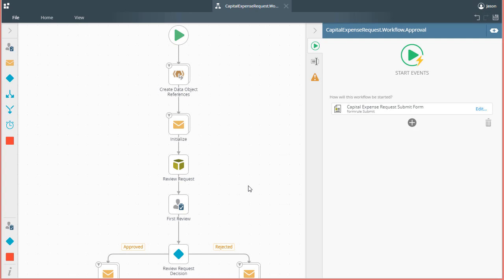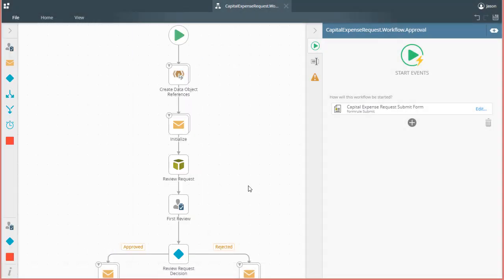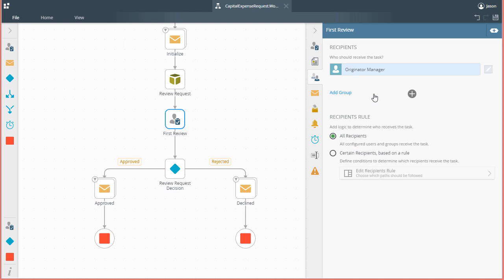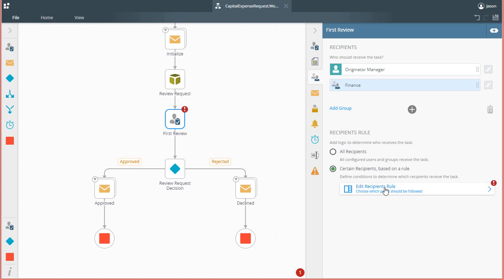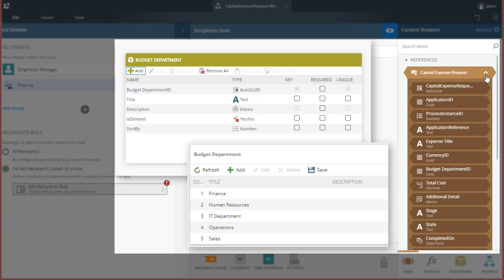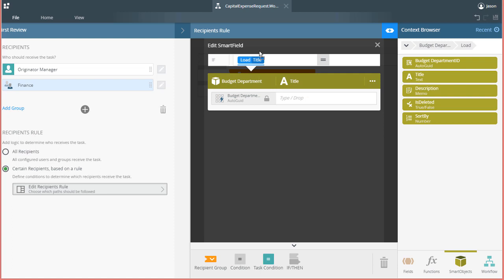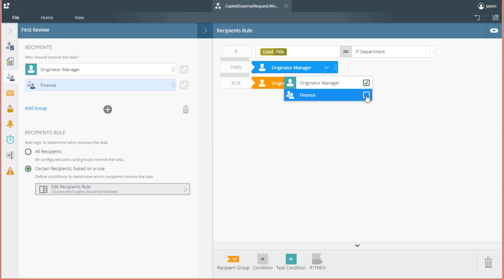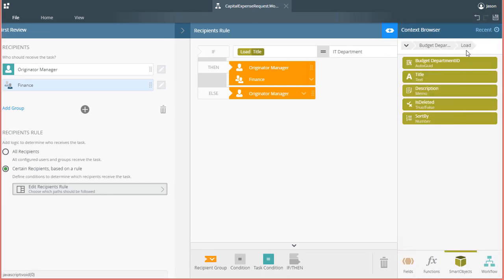How-To: Using Rules to Determine Task Recipients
The K2 Workflow Task Step allows for the configuration of who receives a task assignment by setting up rules for a more dynamic recipient capability based on values that come from SmartObjects. For example, you may have an expense approval process that requires extra approval if an expense exceeds a certain dollar amount or comes from a specific department. In this How-To lesson, we will walk through how to configure recipients of a Task Step based on rules using SmartObject data. This video assumes that you already have some basic knowledge of how to build K2 workflows with K2 Designer along with the User Task workflow step.